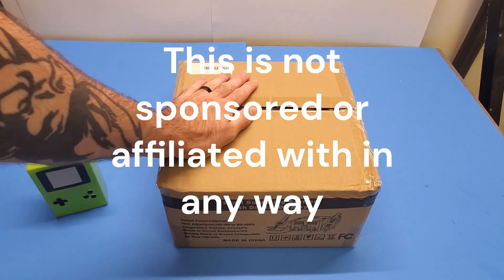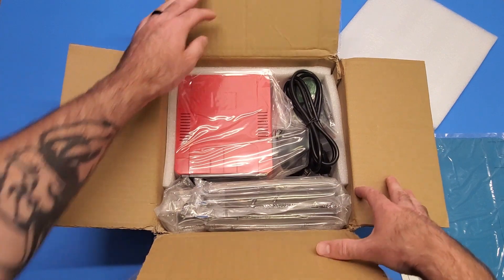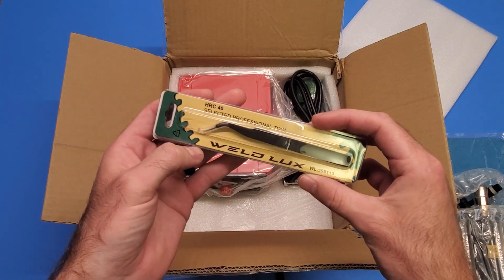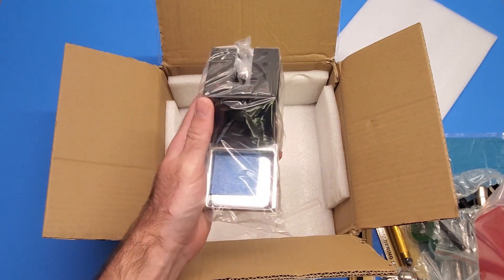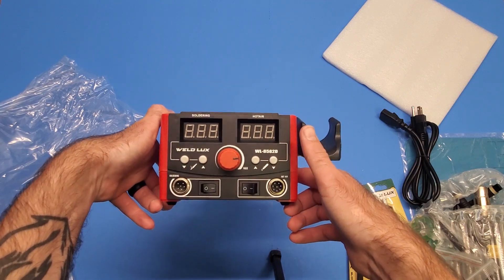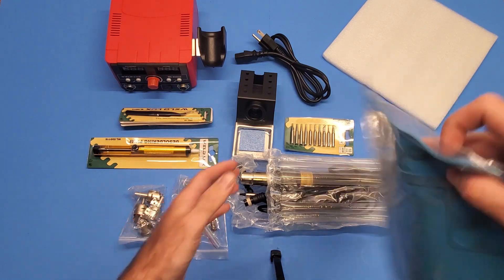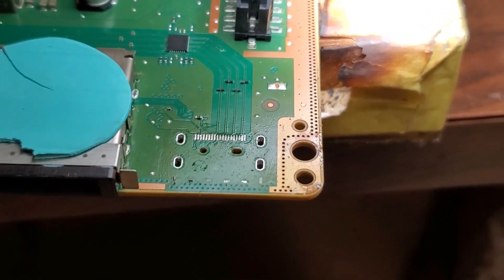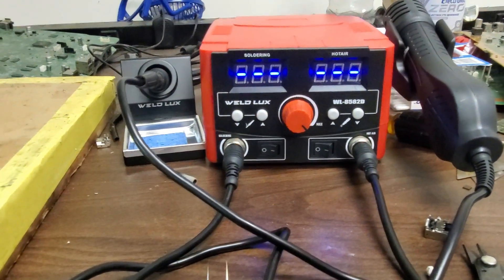Best Soldering Station for Personal Use 2023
We bought this soldering rework station basically without looking as we needed one ASAP (had 5 stars on Amazon). It did a surprisingly good job at repairs. On the Xbox Series X, the boards have to be heated longer than other motherboards such as the PS5 motherboards. It did the job just took longer. Although it did a great job at fixing a switch lite and switch OLED as well as a PS5 HDMI port in a non-stop working environment. This would be a great starting soldering rework station and is definitely affordable!

You can find it here:
Weld Lux 2 in 1 Hot Air Rework and Soldering Iron Station